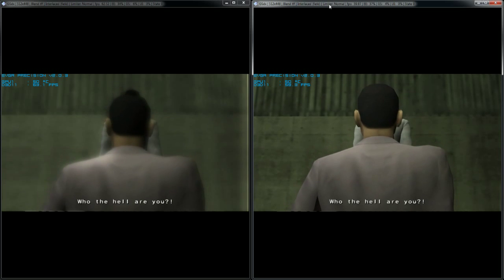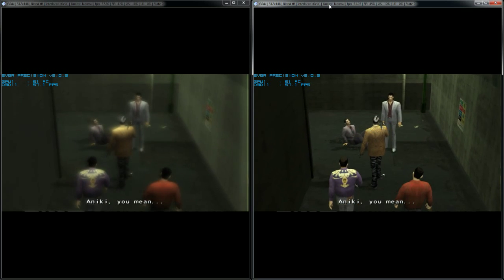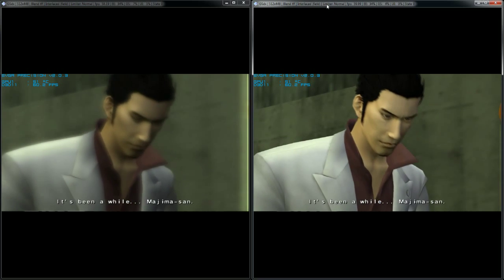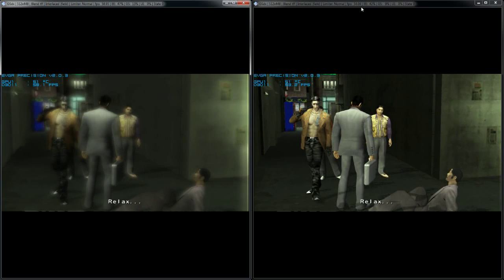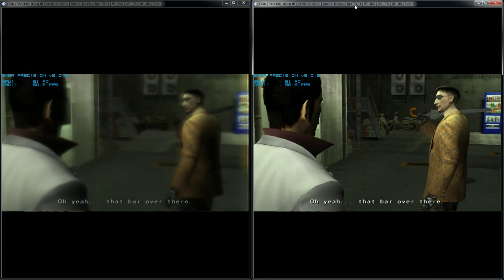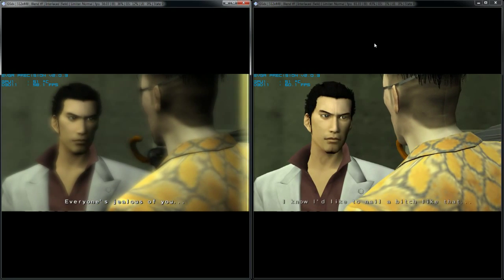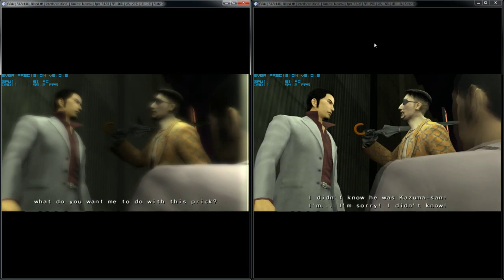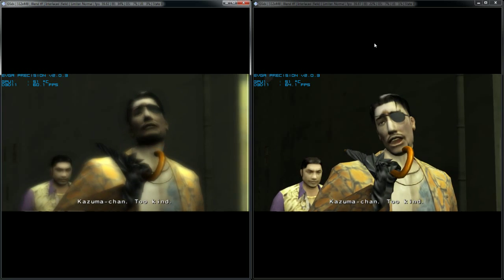PCSX2 GSDX: Standard hardware VS my hardware ini config changes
Hardware mode for GSDX brings about many benefits, most noteably is the performance increase in FPS, also secondarily is the ability to raise the resolution of the game well beyond the PS2 limits. This can result in very high quality PS2 game renders which can breathe new life into old games.

However this doesn't always work without faults and sometimes needs extensive modification and research to find how and what to change to fix issues.

The two issues which are most noteable are the blur effect filter which has been applied too liberally by the hardware mode, and the bleed effect which happens from having a higher than standard resolution.

However there is some configuration changes you can make to fix them, you just plain don't draw the 'blur' filter nor the light effect which makes people's foreheads glow, and the right and bottom of the screen 'bleed' into the main part of the screen.

You lose some depth of shades  however you gain the full resolutions available to the game. This makes the game far more enjoyable. I just wish there was a way to work out how to just diminish the blur/lighting effects.